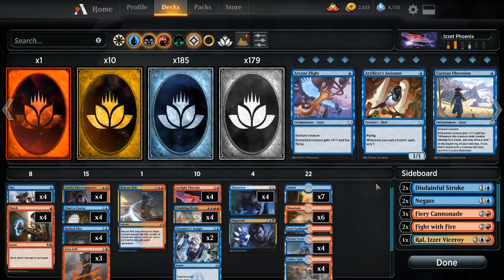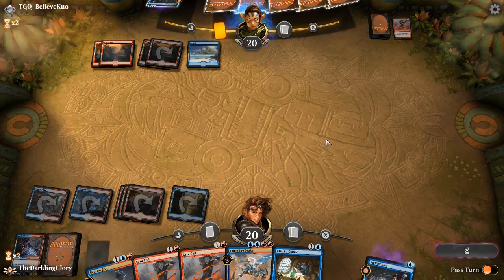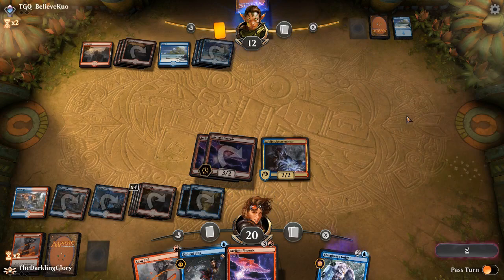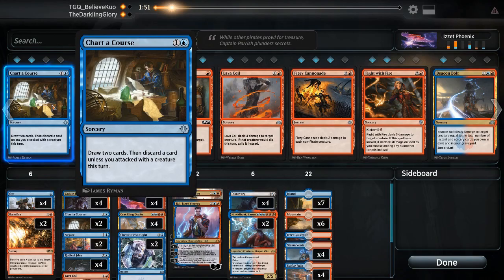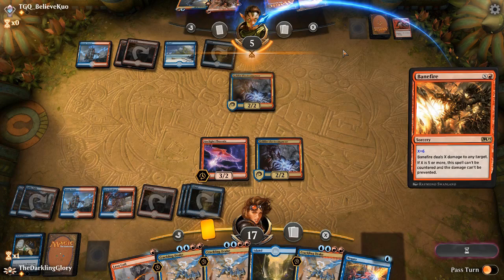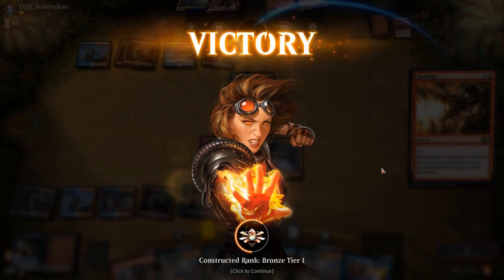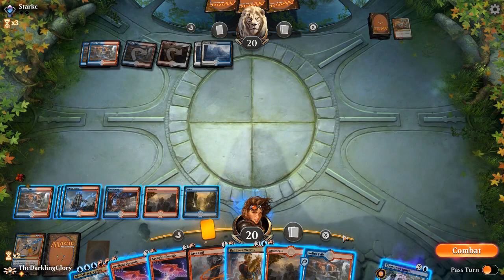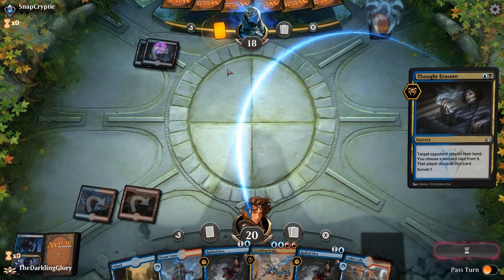Izzet Phoenix - MTG Arena (Ian)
I'd underestimated this deck for a while: that is, until I played it myself.

*Reupload* I'm not sure why the quality was so bad on the first upload try. Whoops.

Deck List:

4 Arclight Phoenix (GRN) 91
6 Mountain (RIX) 195
4 Crackling Drake (GRN) 163
4 Goblin Electromancer (GRN) 174
1 Izzet Guildgate (GRN) 252
4 Steam Vents (GRN) 257
4 Sulfur Falls (DAR) 247
7 Island (RIX) 193
1 Beacon Bolt (GRN) 154
4 Chart a Course (XLN) 48
2 Chemister's Insight (GRN) 32
4 Discovery // Dispersal (GRN) 223
3 Lava Coil (GRN) 108
4 Opt (XLN) 65
4 Radical Idea (GRN) 52
4 Shock (M19) 156

2 Banefire (M19) 130
2 Disdainful Stroke (GRN) 37
3 Fiery Cannonade (XLN) 143
2 Fight with Fire (DAR) 119
2 Negate (RIX) 44
2 Niv-Mizzet, Parun (GRN) 192
2 Ral, Izzet Viceroy (GRN) GR5